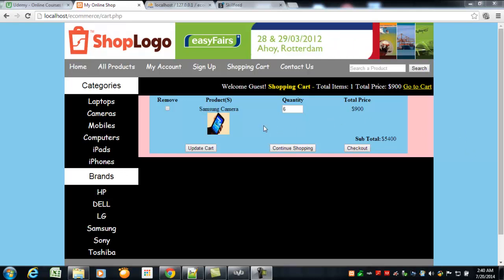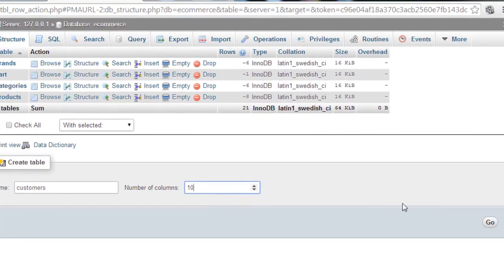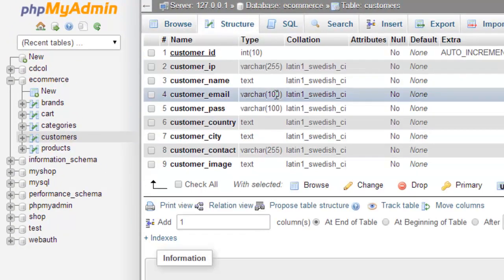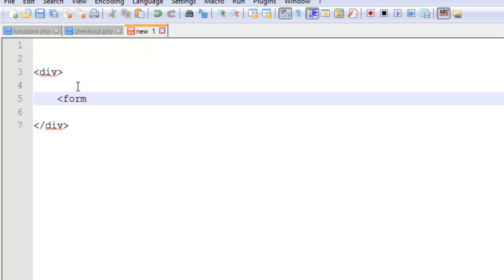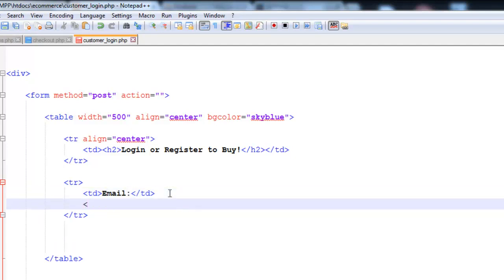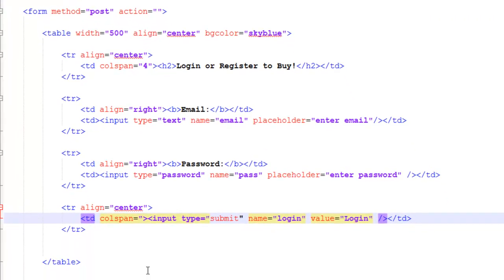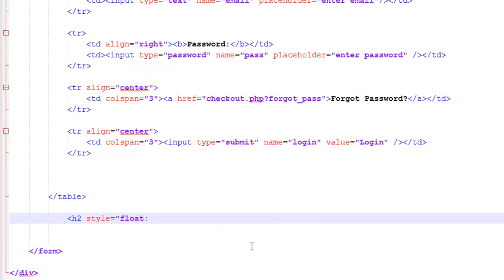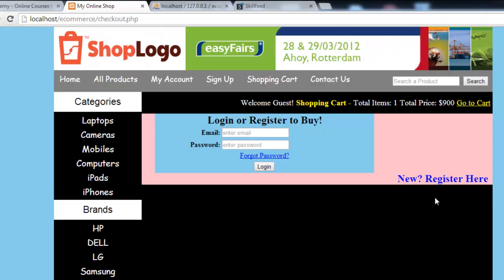E Commerce Website in PHP & MySQL Part 30 Creating Checkout Page